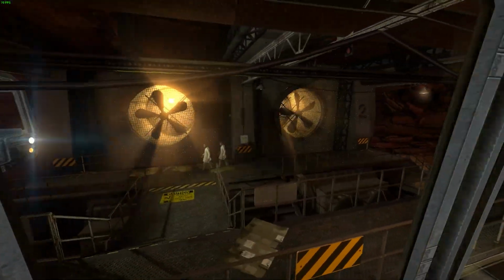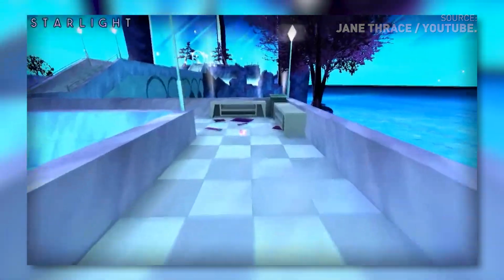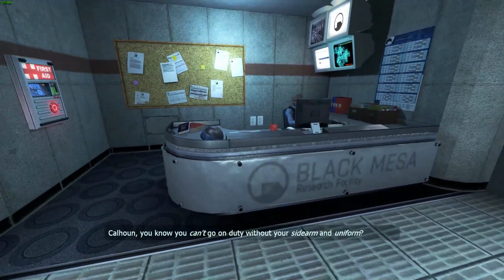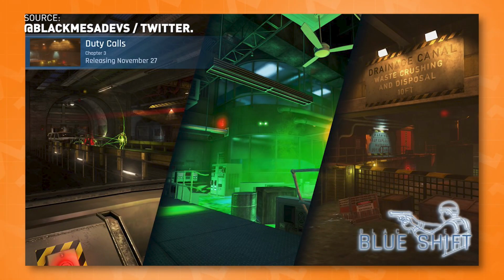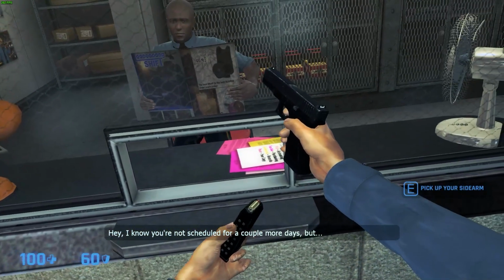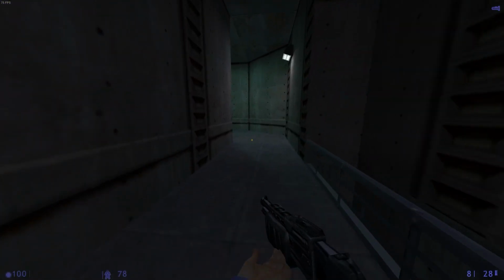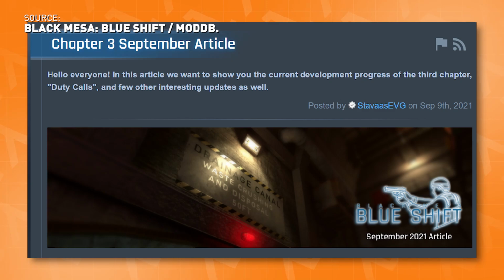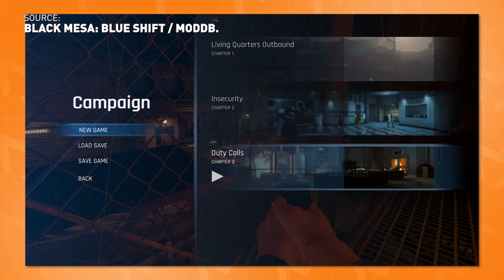Black Mesa: Blue Shift Chapter 3 release date announced!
Credits:
Written & Produced by:
Mitch Wensveen